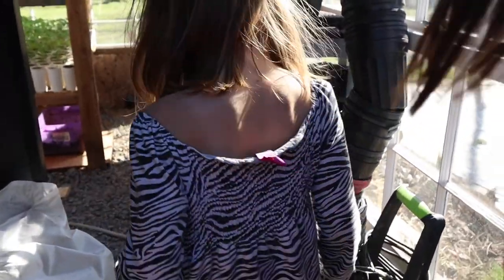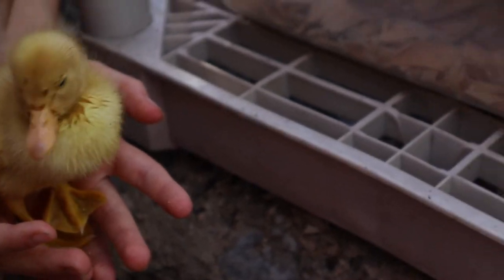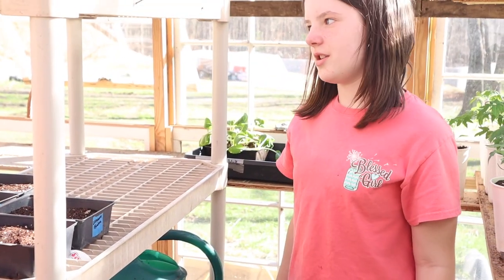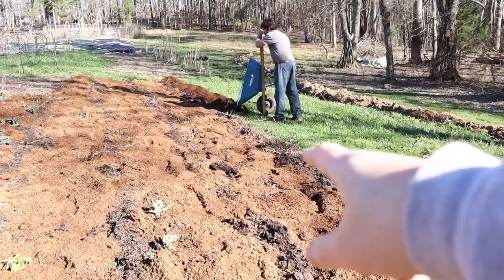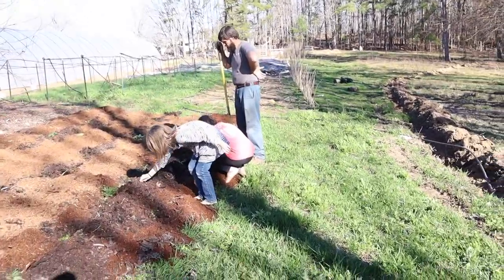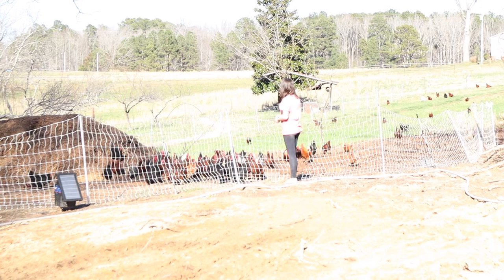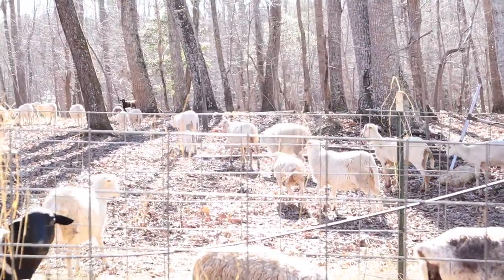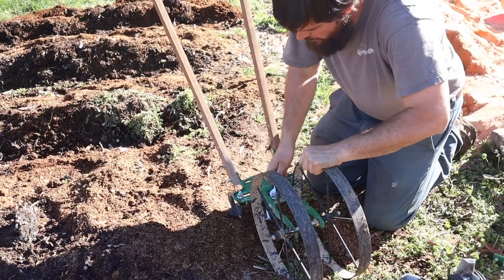Prepping for Potatoes & Fabio the Ram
For $10 off GreenStalk Planter {Use code FARMLIFE}